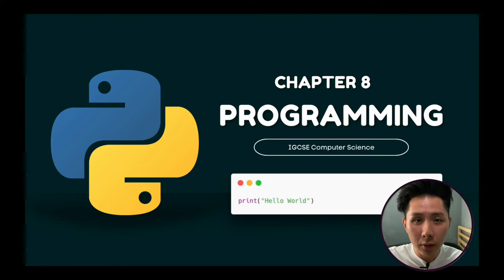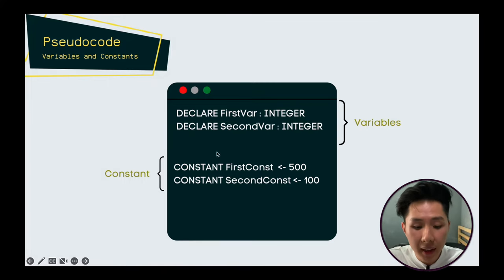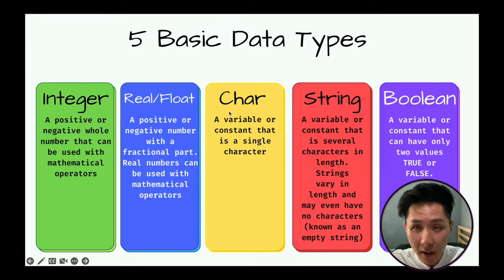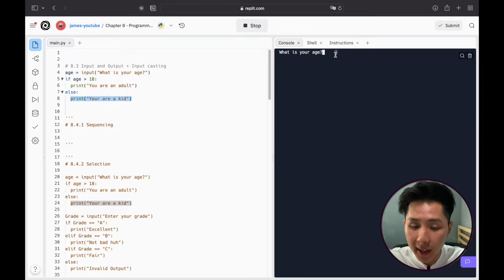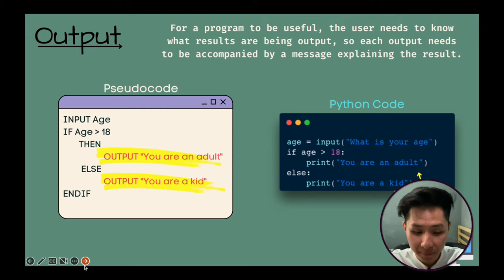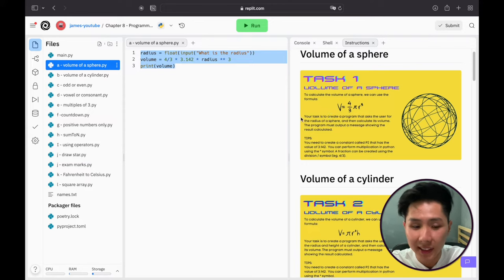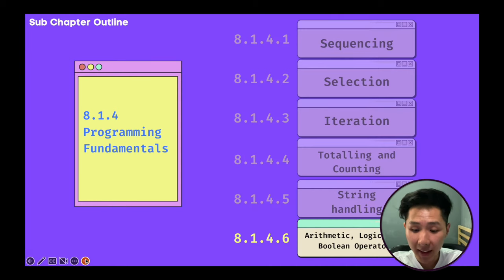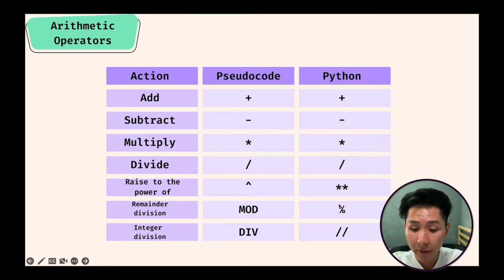IGCSE Computer Science C8 - Programming (Live Coding + Free Code file)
Get access to the code that I use for free (You need to create a free account in repl.it):

Timestamp:
0:00 Set up Repl.it
1:14 Variables and Constants
7:19 Data Types
12:17 Input and Output
18:59 Solve Programming Questions
24:02 Programming Fundamentals (1) - Sequencing
26:09 Programming Fundamentals (2) - Selection (If-else, if-elif-else)
34:45 Programming Fundamentals (3) - Iteration
43:30 Solve Programming Questions
54:10 Totalling and Counting
55:30 String Handling (length, substring, upper and lower case)
1:01:35 Arithmetic, Logical and Boolean Operators
1:06:07 Nested Selection (if-else)
1:07:27 Nested Iteration (iteration)
1:10:14 Procedures, functions and parameter
1:19:22 Solve Programming Questions
1:25:01 Library Routines
1:28:58 Tips for writing maintainable program
1:31:53 One-dimensional array
1:35:51 Two-dimensional array
1:41:10 Solve Programming Questions
1:44:35 Reading from a file (.txt) in Python
1:46:43 Writing to a file (.txt) in Python